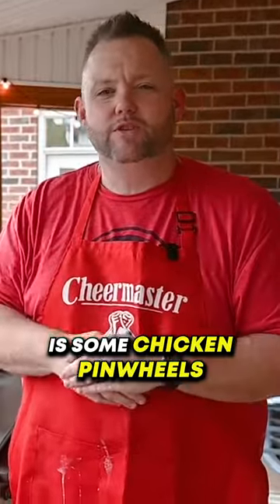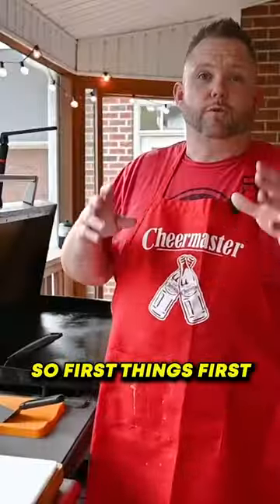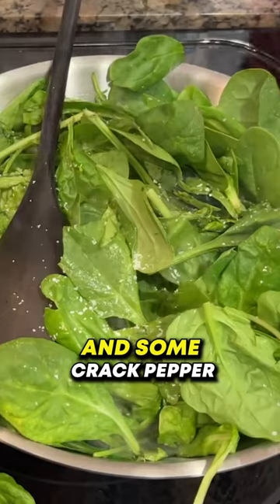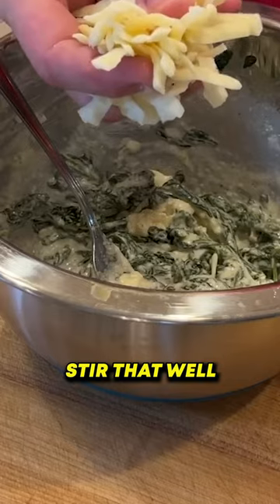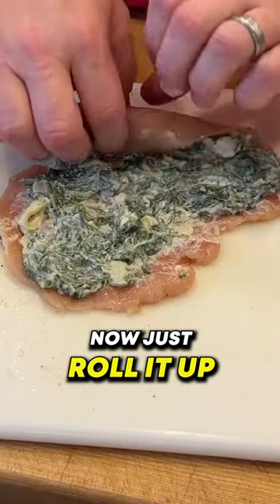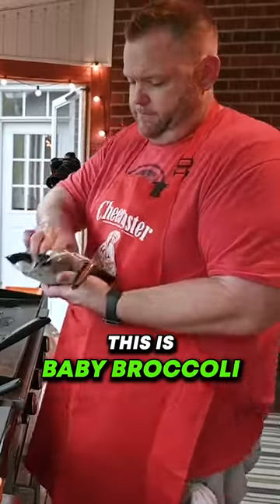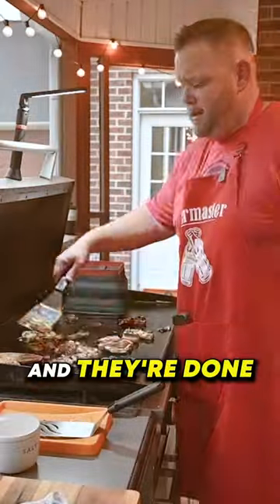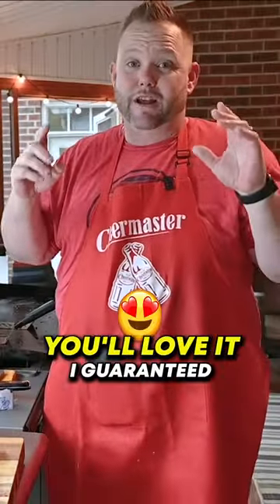Chicken Pinwheels Delicious and Simple Weeknight Recipe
Description -
Lowes Blackstone Items I use

36" w/side table Hussey-_-0-_-0-_-0

Prep Cart Hussey-_-0-_-0-_-0

🏬 General Amazon Items:
2' SS Table
🌡️ Thermoworks Items:
🐖 Pigtail Flipper (Handmade by my neighbor)
📬. Got fan mail you want to send?  Send it to:
Matthew Hussey